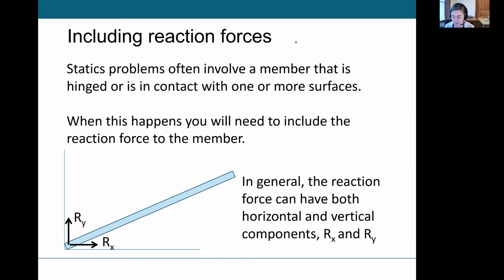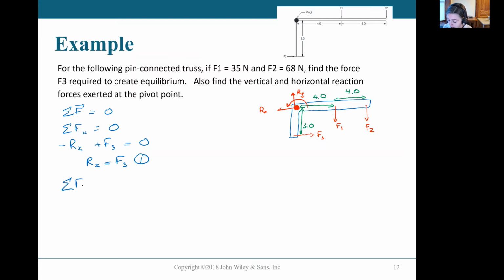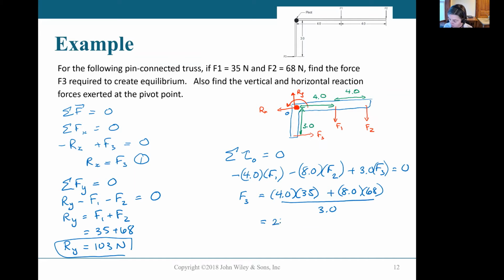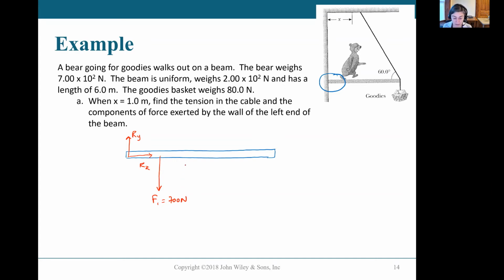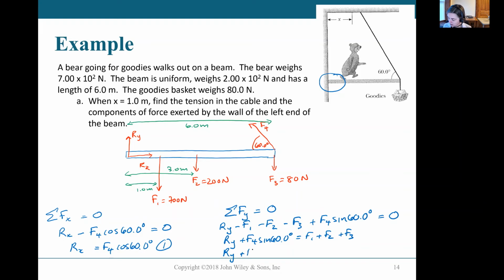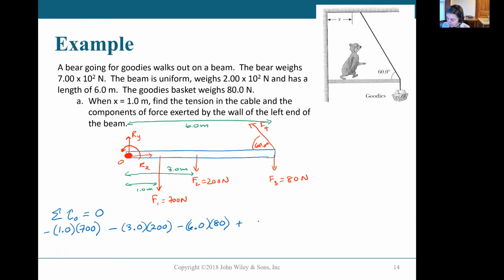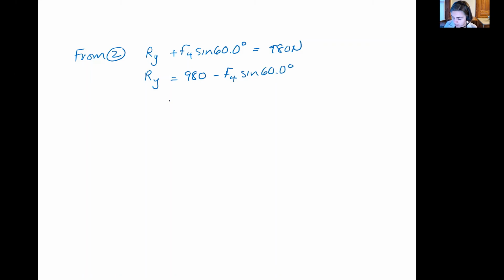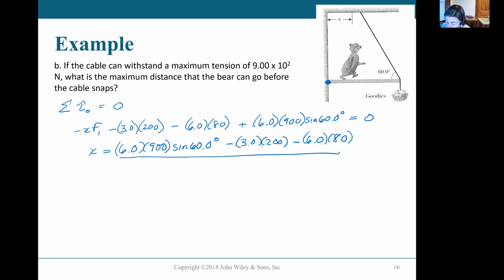PHYS71095 Week 12 Video 4 Sec 12 1&2 Part 2